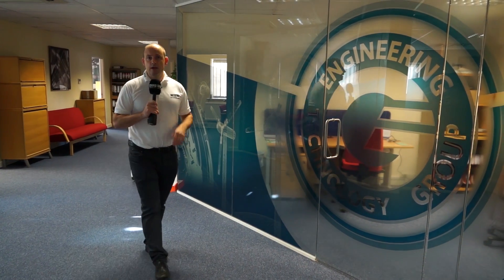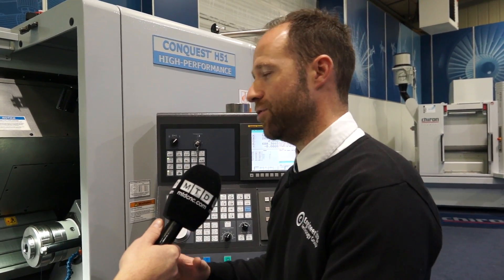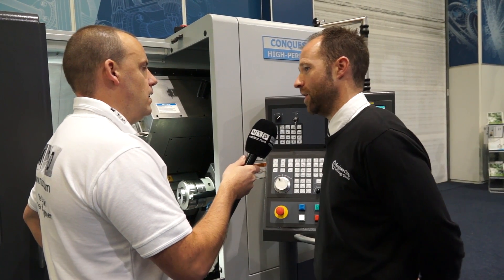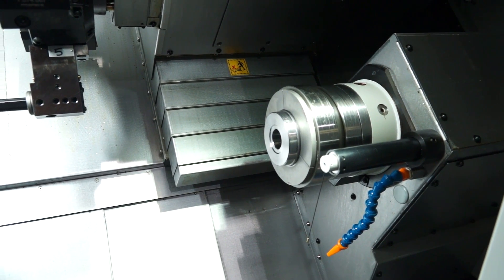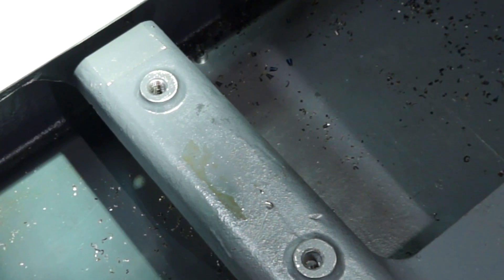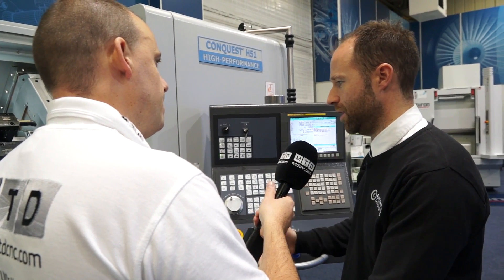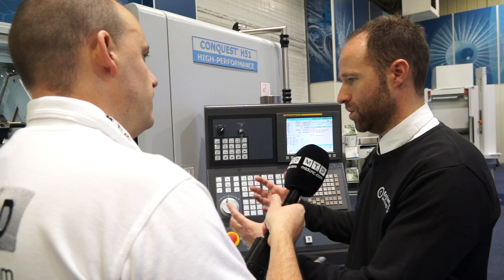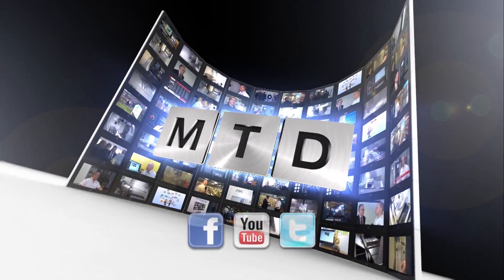H51 Hardinge Conquest Turning Centre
This is a super precision turning centre from Hardinge, the machine can turn to the tightest of tolerances. If you are looking for ground results on a turning centre then the H51 is a great option.